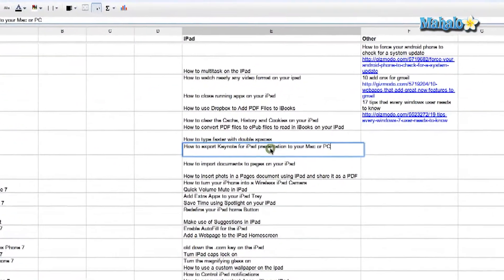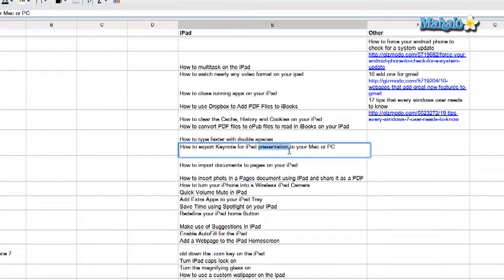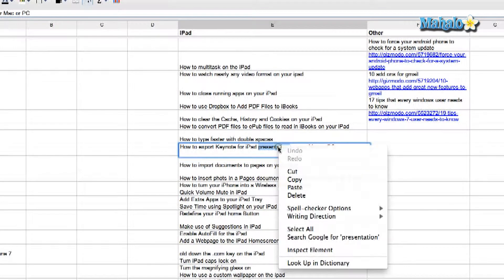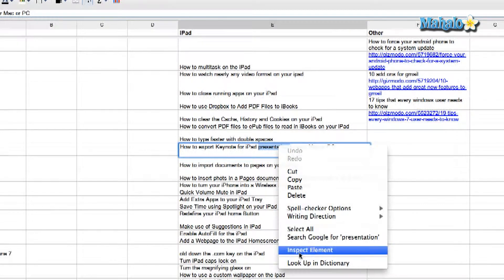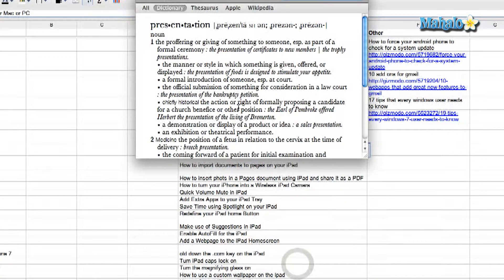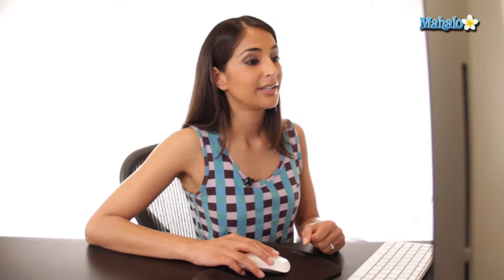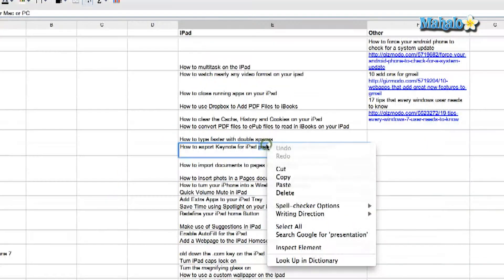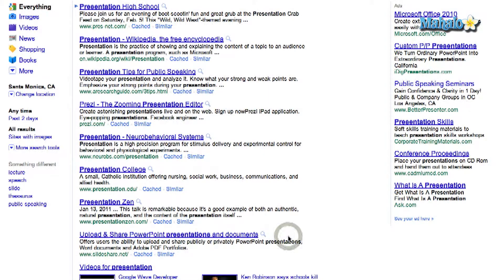How to Search in Google Docs